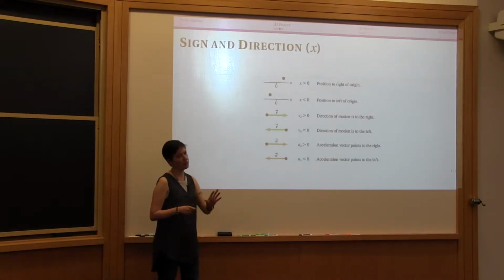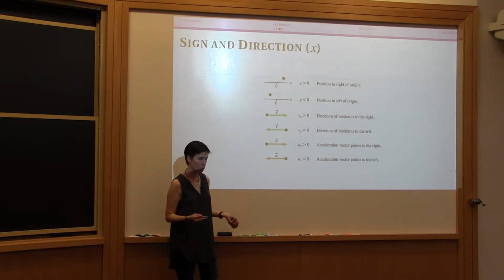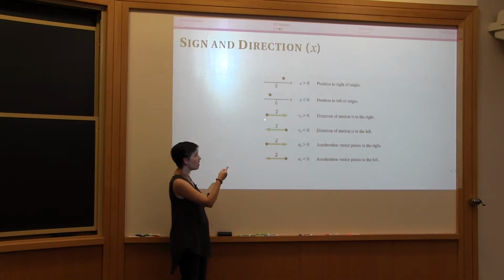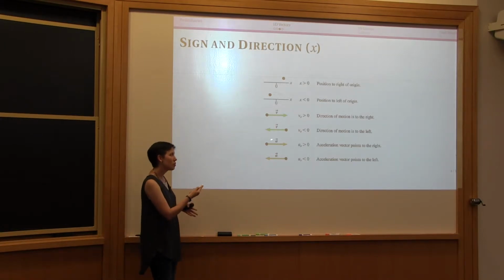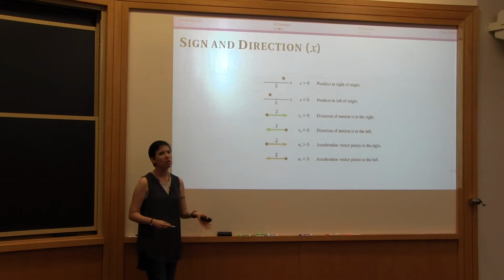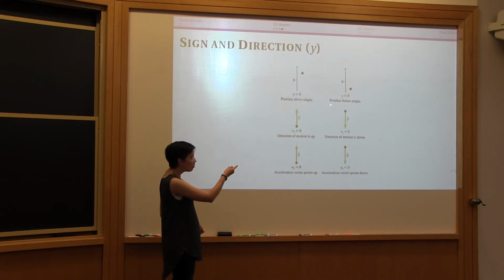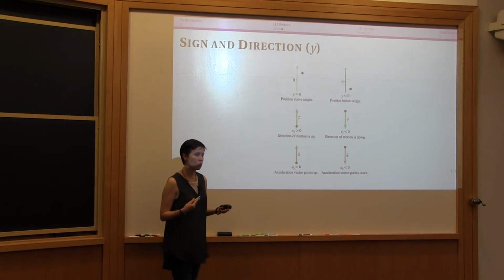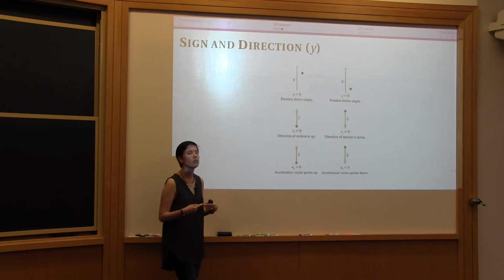Vector Basics: Signs for 1D Vectors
Physics 202 at Agnes Scott College.  Vector Basics, part of Week 1